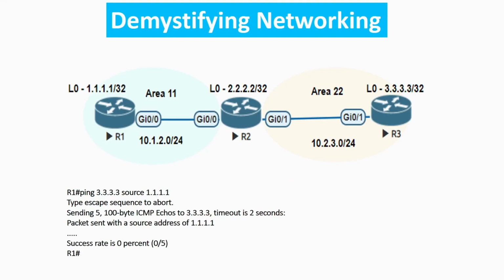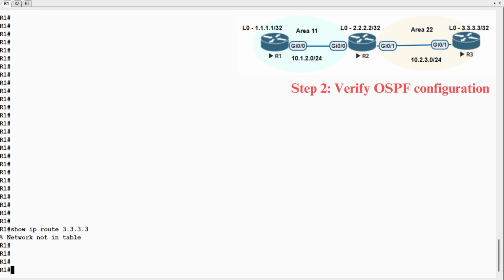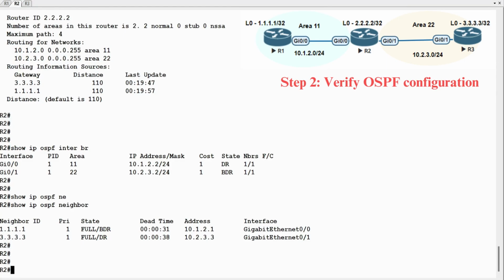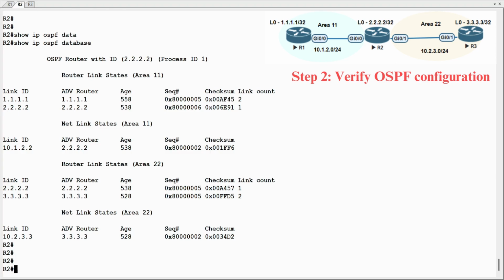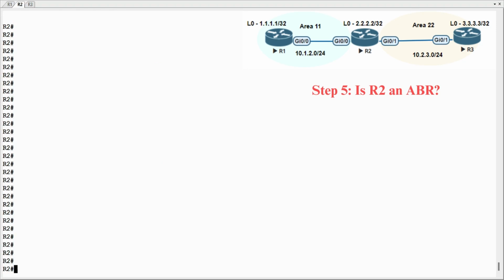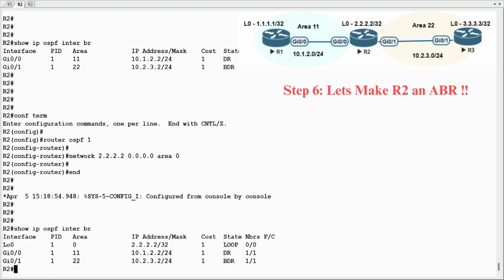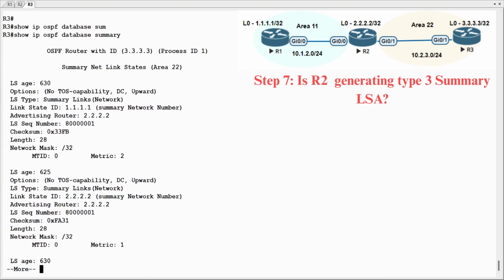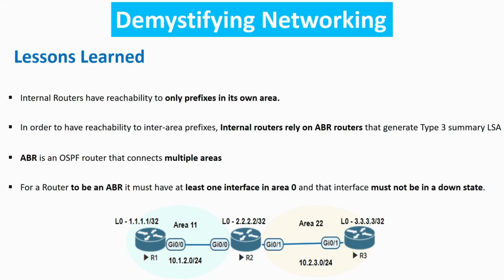OSPF Scenario based Question 5 | Lab Demo | OSPF ABR | Inter-Area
This video covers a scenario based on OSPF Inter-Area reachability followed by Lab demonstration.

Questions like this can be asked in exams like CCNA, CCNP or in the interviews.